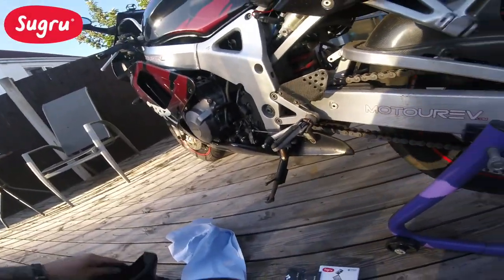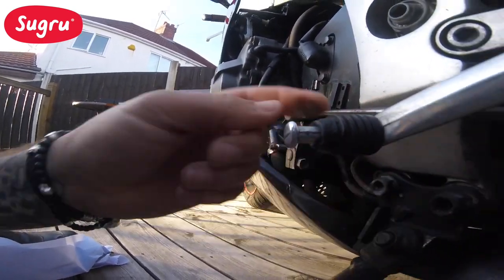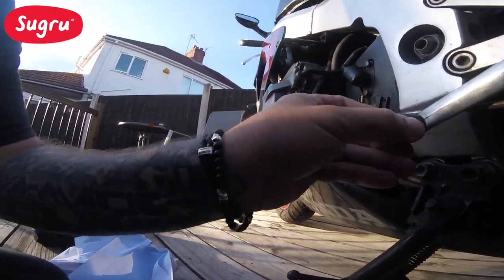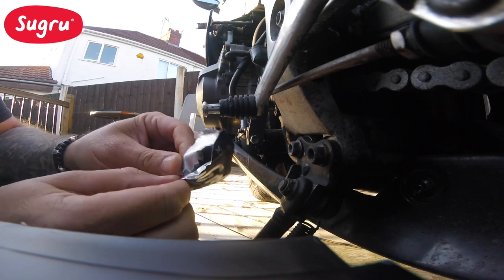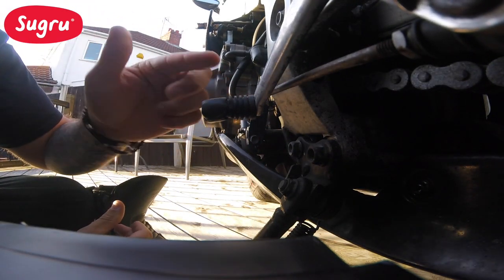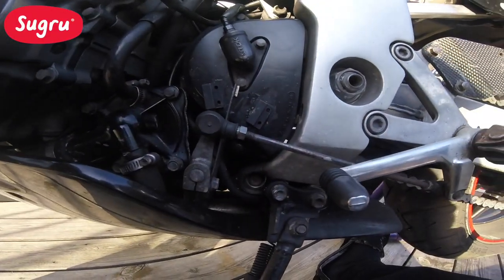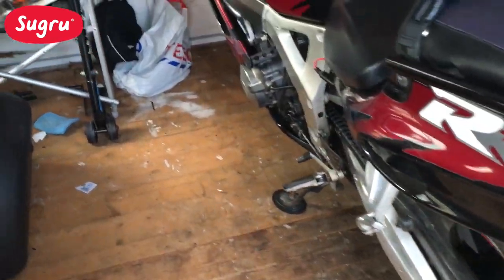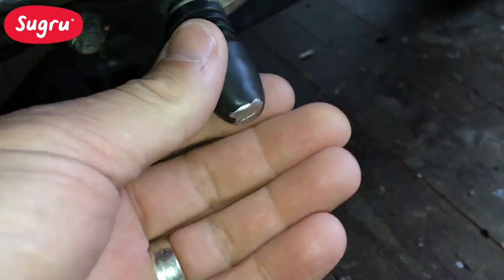SUGRU | Motorcycle Gear Selector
As my gear selector rubber cover is split and half is missing I tried yet another hack by using Sugru to mould a rubber cover